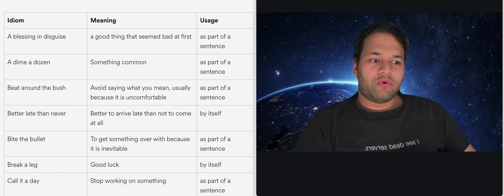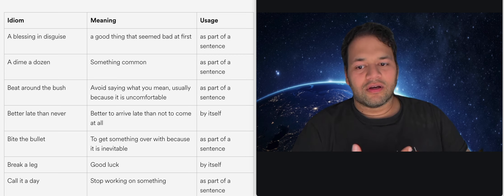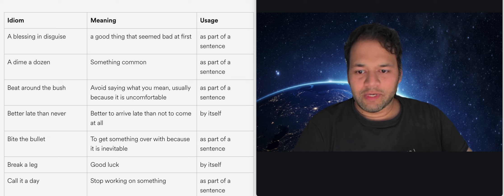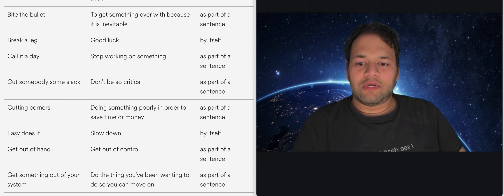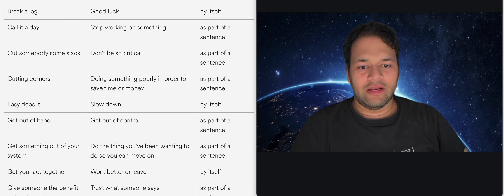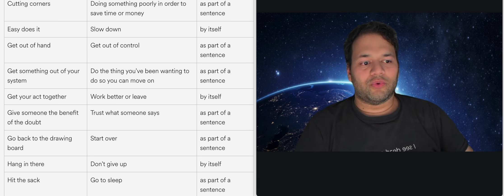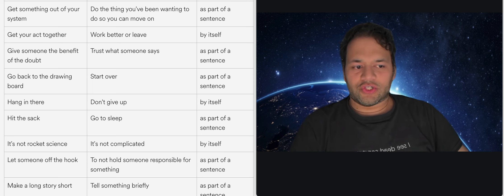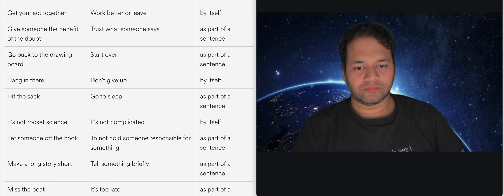American Idioms Part 1